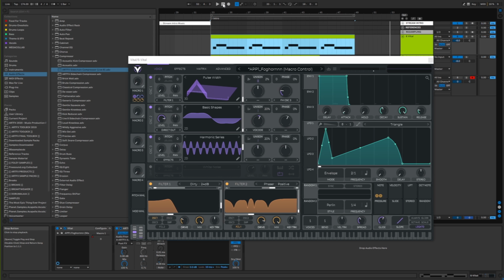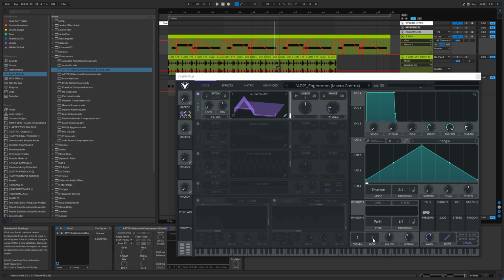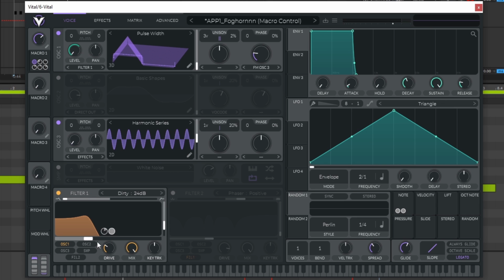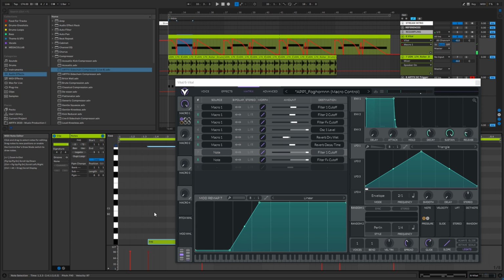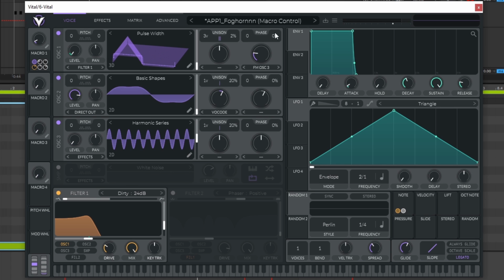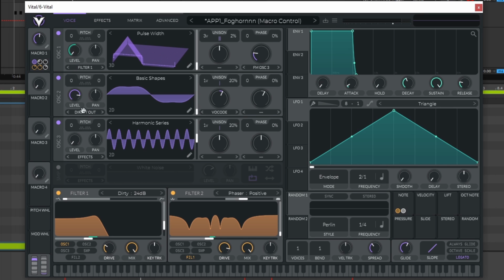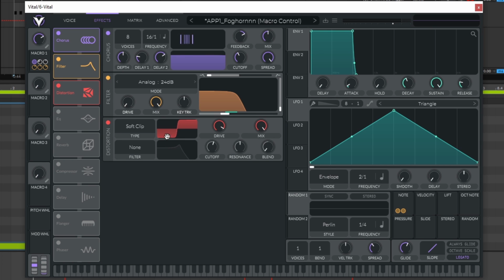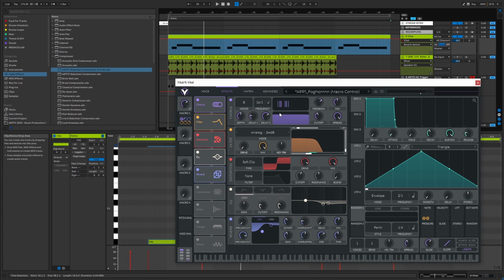How to Foghorn bass with Vital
Want to have this and other patches of the sounds that I make in these tutorials?

This video was made possible by my Patrons! Thanks to everyone listed below:
Samuel Gleissner, Hans Hafer, Chris Aiken, Petter Mårtensson, B_One23, Tom Mullins, Nevis-T and DaveC